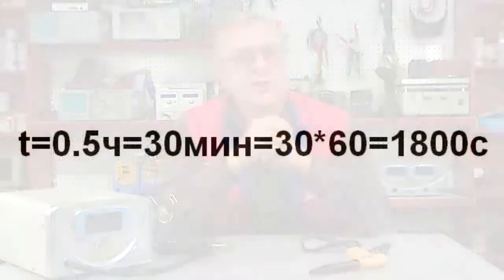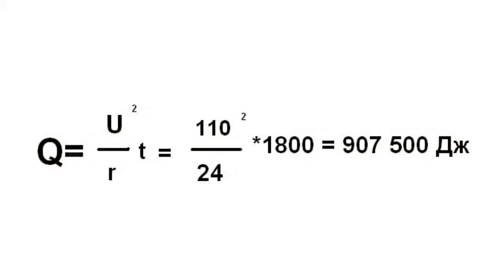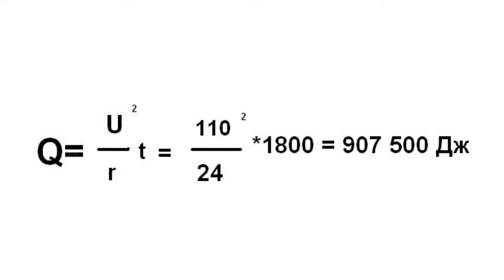Joule-Lenz Law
Joule-Lenz LawWhen current is flowing through a metal conductor, electrons are colliding with neutral molecules and with molecules that have lost electrons. A moving electron can remove another electron form a neutral molecule. In this case it looses its kinetic energy and forms a new positive ion. It can also become part of a molecule that has lost an electron (with a positive ion). In this case a neutral molecule is formed. When electrons collide with molecules energy is consumed. This energy turns into heat. Any movement that has to overcome resistance requires some energy. For example, while moving a body has to overcome friction. The kinetic energy consumed is converted into heat. Electric resistance of a conductor works similarly to friction. So, in order to run current through a conductor the current source has to use some energy. The energy is then converted into heat. The Joule-Lenz law also known as the Joule effect describes the process by which electric energy is turned into heat. James Prescott Joule, the British physicist, and Heinrich Lenz, a Russian scientist, simultaneously discovered the law independently from each other. They found out that when current flows through a conductor, the latter produces heat. The quantity of heat produced is in direct proportion to the squared current, electrical resistance and time. The latter refers to the period of time when the current is flowing through the conductor. This is the Joule-Lenz law.For example, we need to count the quantity of heat produced by a heating device over 30 minutes. The device is plugged into the mains at 100 V. Its resistance is 24 ohms. The on-time in seconds equals 1800 s. Now let's count the quantity of heat produced by the device. The voltage squared divided by the resistance and multiplied by time gives us the quantity of heat equal to 907 500 J.